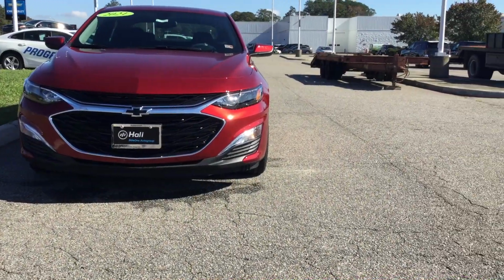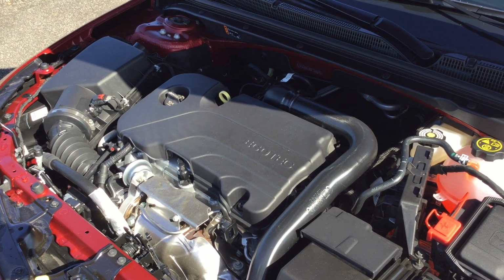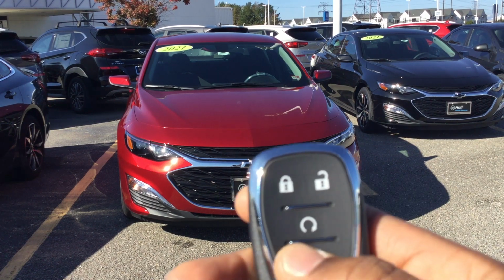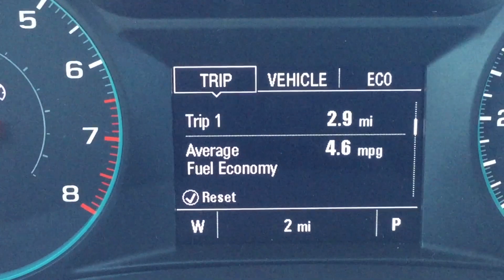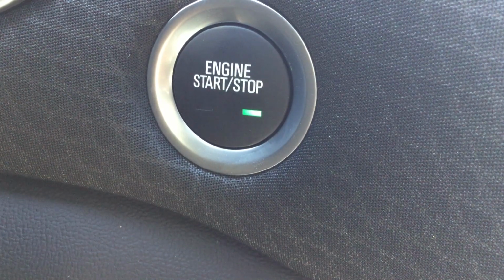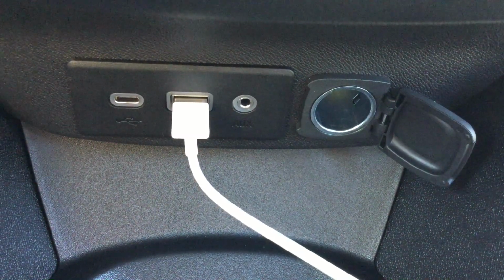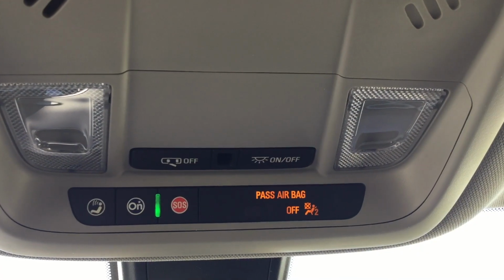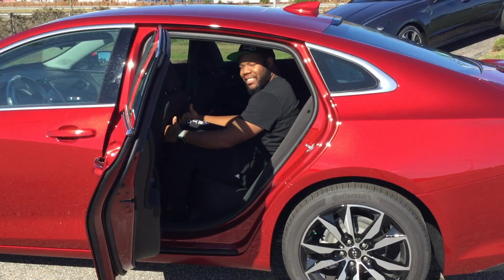2021 Chevrolet Malibu RS Startup, Exhaust ,Walkaround and Review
While other automakers doing business in the family-sedan market have been busy improving and reimagining what a mid-size car can be, Chevrolet has left the 2021 Chevy Malibu to languish. Its styling is handsome but its interior is bland and unembellished. Two different turbocharged four-cylinder engines are offered—a 1.5-liter and a more potent 2.0-liter—paired up to either a continuously variable automatic transmission (CVT) or a nine-speed automatic; front-wheel drive is the only choice. When compared to class leaders such as the Honda Accord and the Mazda 6, the Malibu evokes an unfortunate rental-class feel—unless the buyer is opts for the most-expensive Premier trim. Touchscreen infotainment with Apple CarPlay and Android Auto is standard but Chevy requires adding option packages to unlock the Malibu's available driver-assistance features—something many of its rivals offer as standard.